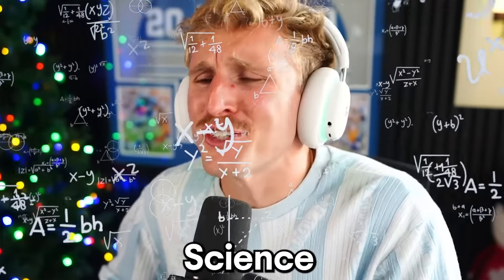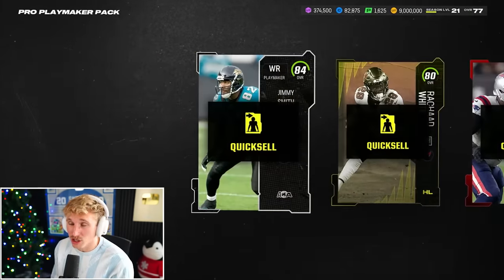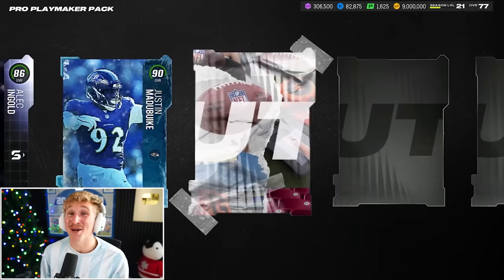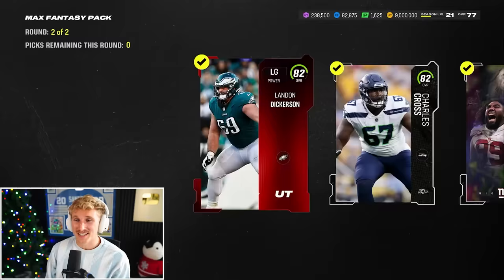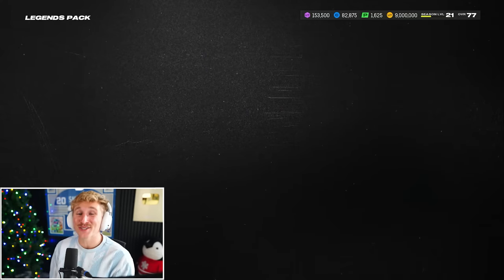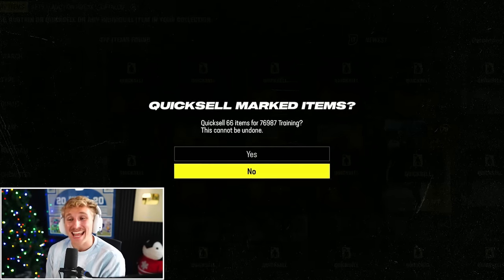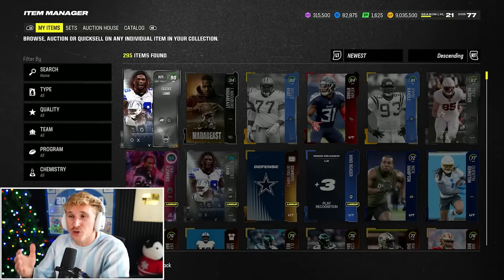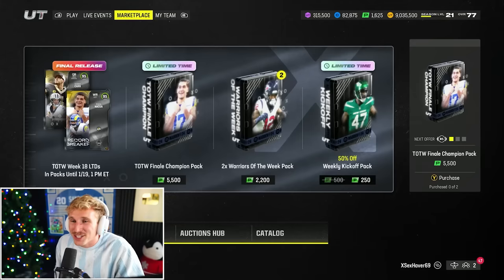I Spent One MILLION On Training!